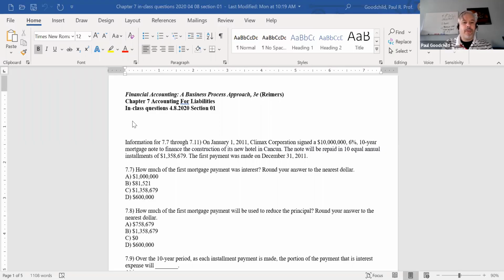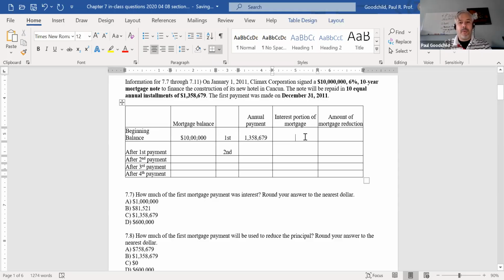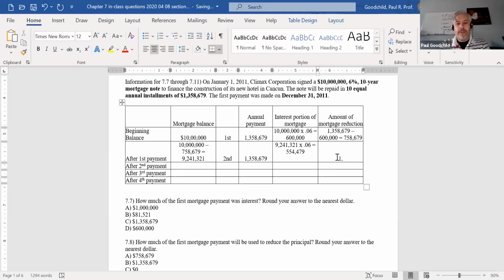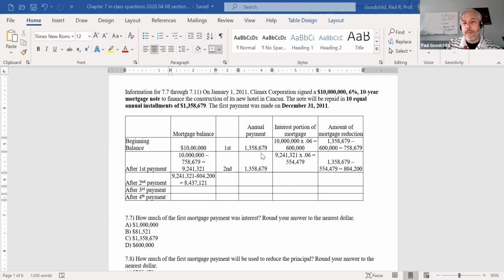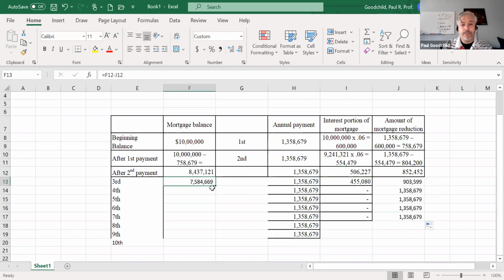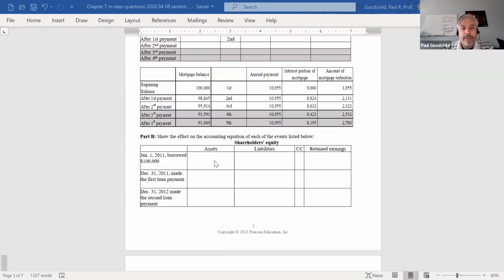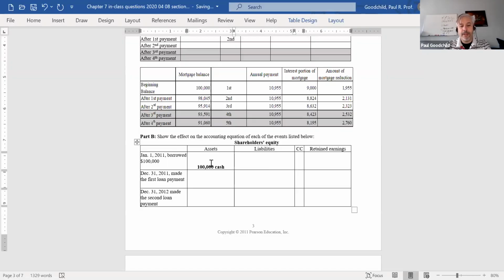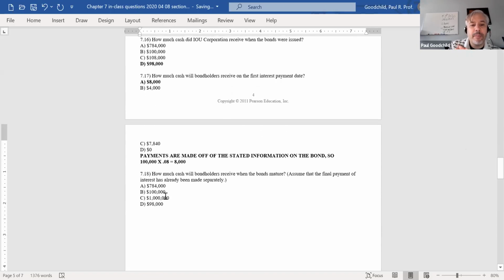January 25, 2026